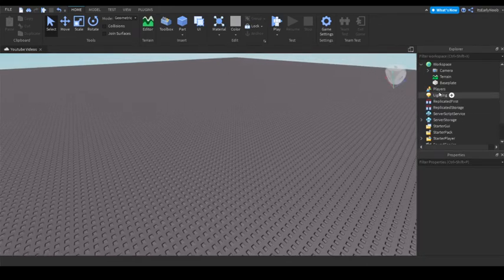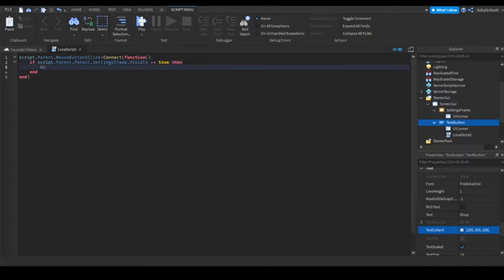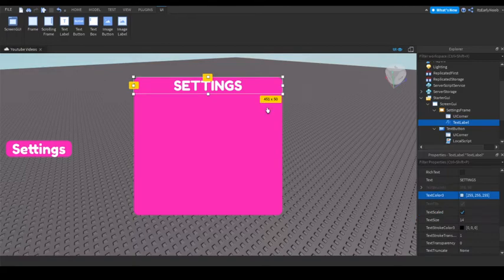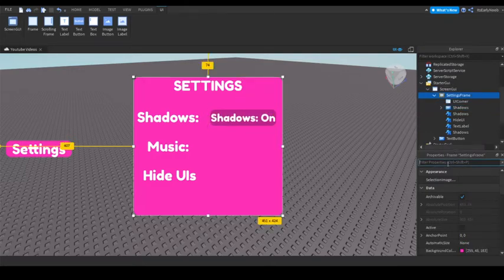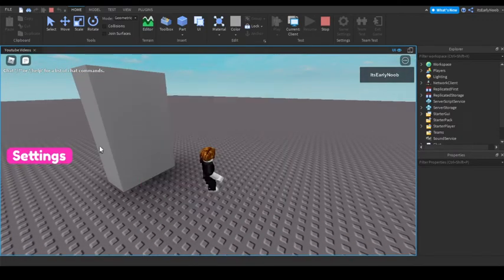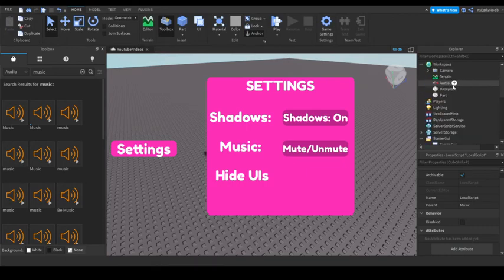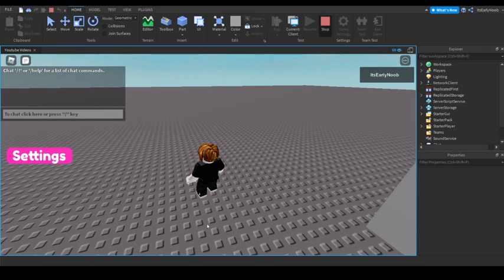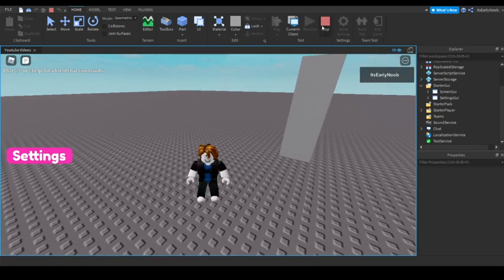How To Make A SETTINGS MENU In ROBLOX STUDIO! (2022)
Hey guys, today I will show you how to make a settings gui in roblox studio!
(Make sure the SettingsGui is seperate from the other ScreenGui)

📜SCRIPTS📜
Shadow Button Script:
script.Parent.MouseButton1Click:Connect(function()
 if game.Lighting.GlobalShadows == false then
  script.Parent.Text = "Shadows: On"
  game.Lighting.GlobalShadows = not game.Lighting.GlobalShadows
 else
  script.Parent.Text = "Shadows: Off"
  game.Lighting.GlobalShadows = not game.Lighting.GlobalShadows
 end
end)

Music Button Script:
local audio = game.Workspace.Audio -- Make this your audio name from Workspace

script.Parent.MouseButton1Click:Connect(function()
 if audio.Volume == 0 then
  audio.Volume = 1
 else
  audio.Volume = 0
 end
end)

Hide Guis Script:
script.Parent.MouseButton1Click:Connect(function()
 if script.Parent.Parent.Parent.Parent.ScreenGui.Enabled == true then
  script.Parent.Parent.Parent.Parent.ScreenGui.Enabled = false
 else
  script.Parent.Parent.Parent.Parent.ScreenGui.Enabled = true
 end
end)